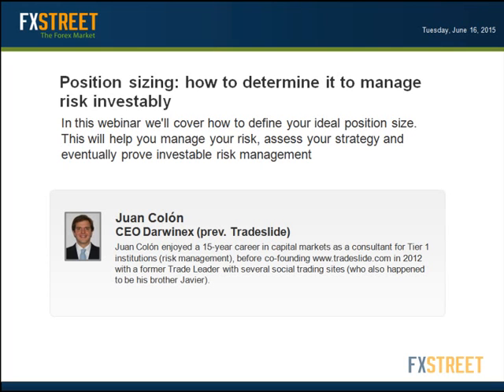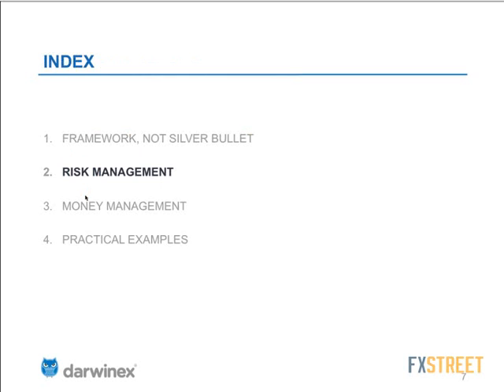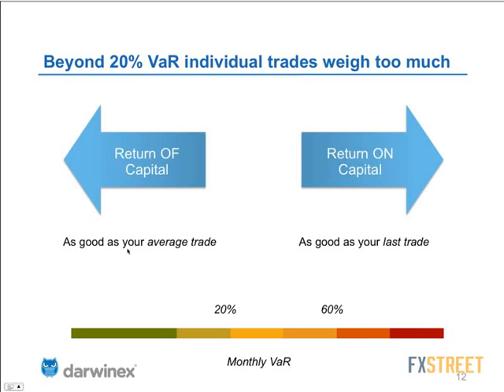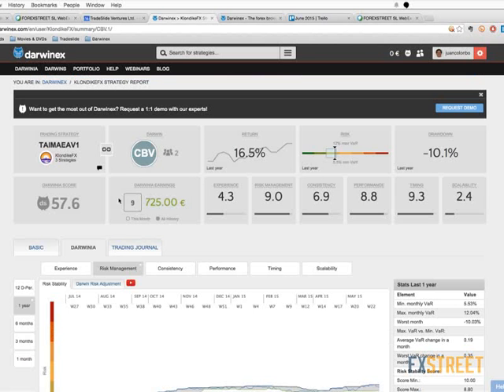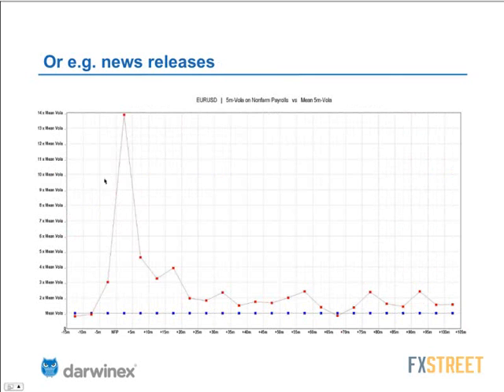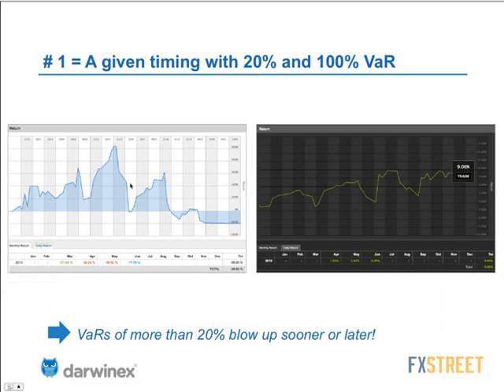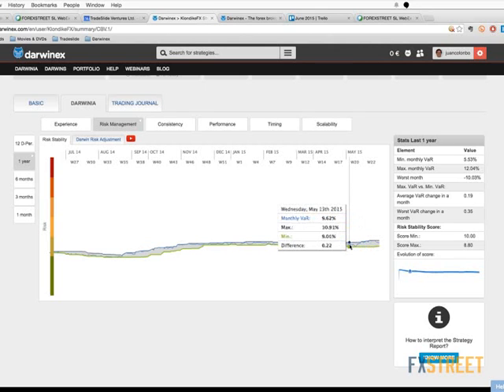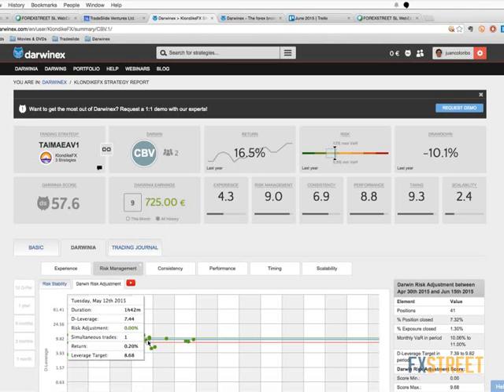Juan Colón: Position sizing: how to determine it to manage risk investably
Date of issue: 16 June 2015. Speaker: Juan Colón. In this webinar we'll cover how to define your ideal position size. This will help you manage your risk, assess your strategy and eventually prove investable risk management